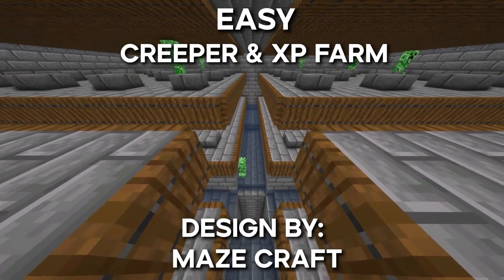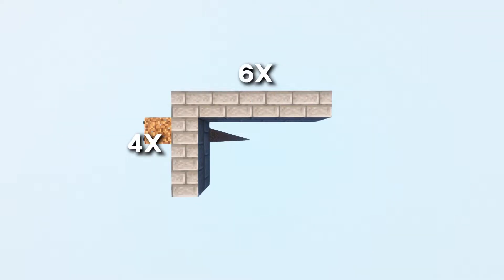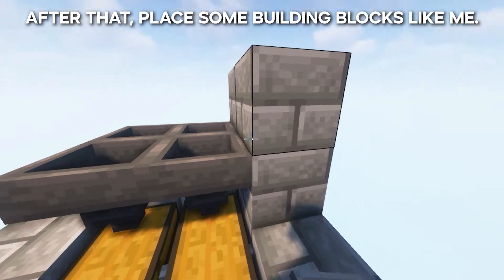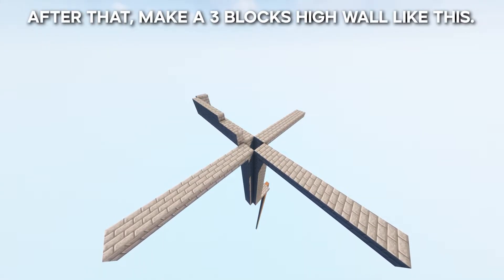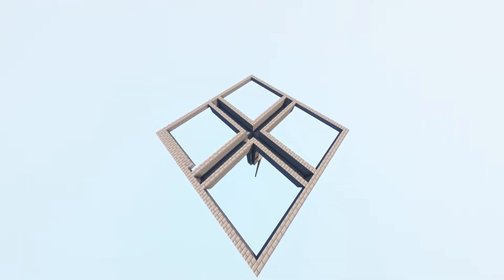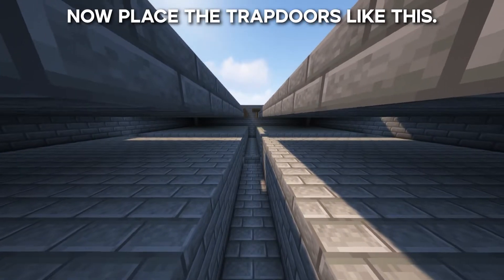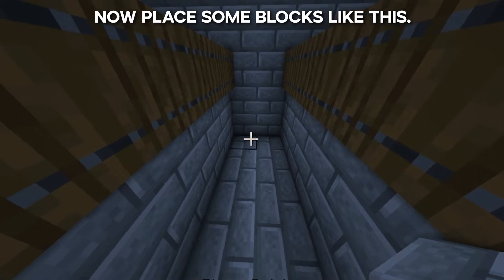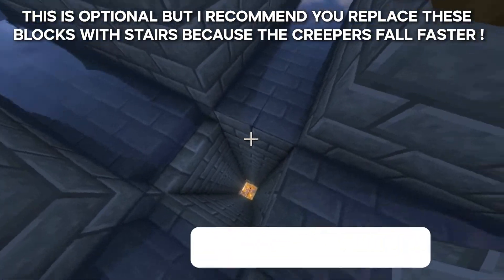Minecraft Easy Creeper & XP Farm Tutorial 1.19 - 2000+ Per Hour !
Hello Guys Today We Have New Minecraft Tutorial ! In this video I Will Show you how to make an Easy Creeper & XP Farm In Minecraft 1.19, This farm is Extremely fast and efficient !

I Hope Enjoy My Video !!🙏🥰🥰

__________________________ [ Farm Details ] ___________________________

🧱 Farm Performance : +2,000 ~ 2,500 PER HOUR ( Gunpowder )

🔨 Farm Mode : Fully Automatic & XP Farm ( Killing Chamber )

✨ Versions :  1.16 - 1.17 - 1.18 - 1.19

💻 Platforms : Java Edition ✅ | Bedrock Edition ✅

🛑 Important Things If you Make this farm in Bedrock Edition :

⭕ On Bedrock Edition You Need To Afk At Night Time To Get Best Result !

💌 Original Design By :   @mazecraft9785

__________________________ [ Social Media ] ___________________________

📡 Discord Server :
🚧 Coming Soon!!

________________________ [ Game Information ] ________________________

✨ Shaders : Complementary
✨ Resource Pack : Default
✨ Mods :

_____________________________ [ Credits ] ______________________________

Track 2 :
Song: TVARI - Saga

____________________________ [ Chapters ] ____________________________

00:00 Intro & Item List
00:15 Collection System
01:16 Collection System Types
02:08 Farm
05:14 Farm Performance
05:36 Ending